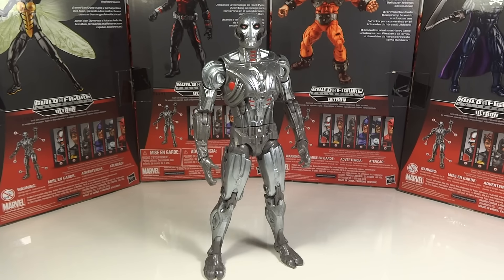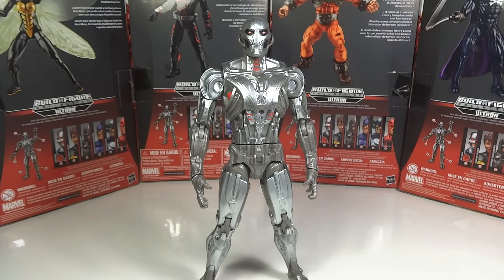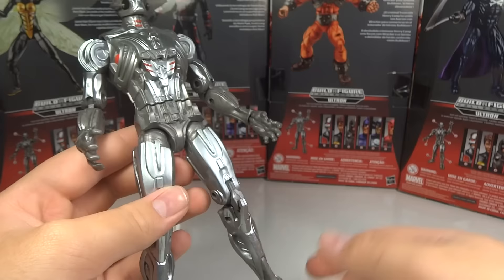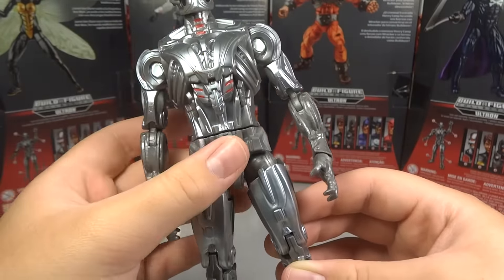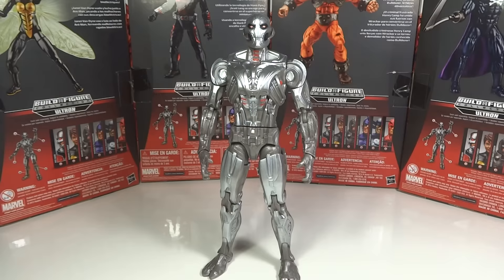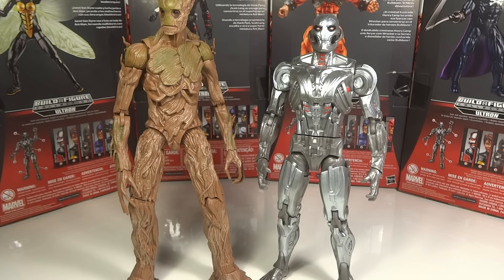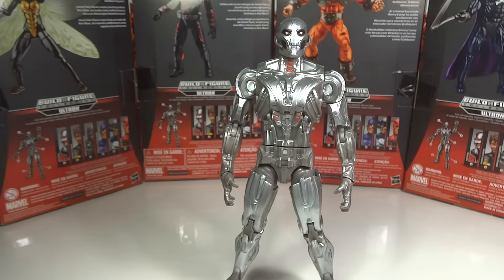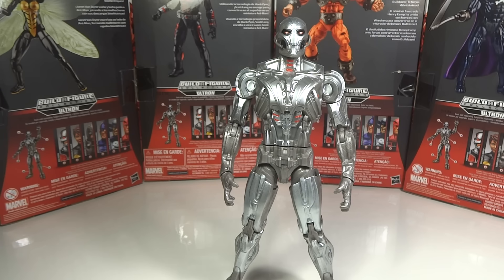Marvel Legends Infinite Ultron BAF Build-A-Figure Review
MrTransformers96's Marvel Legends Infinite Ultron BAF Build-A-Figure Review